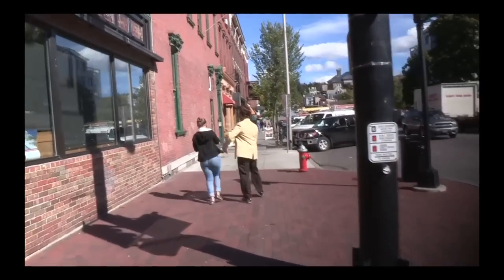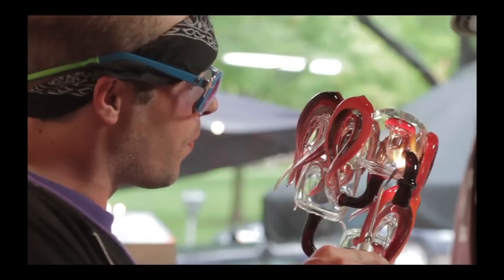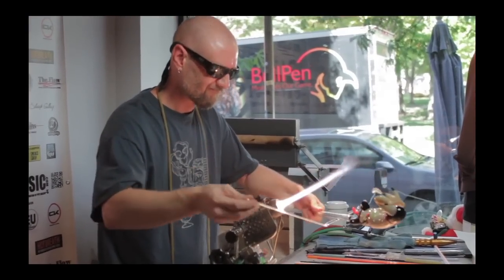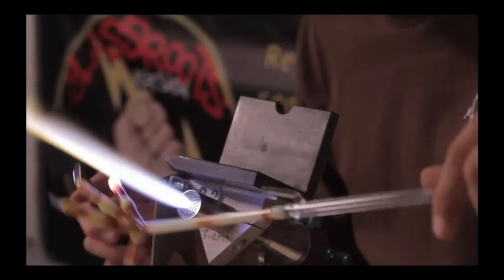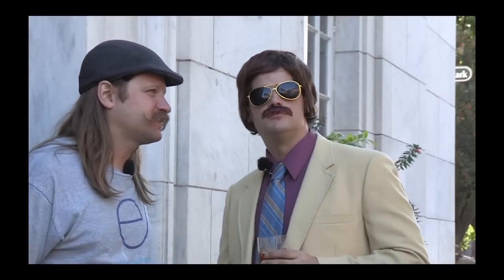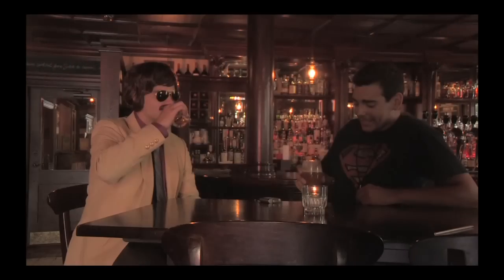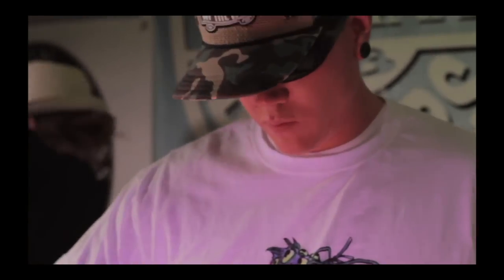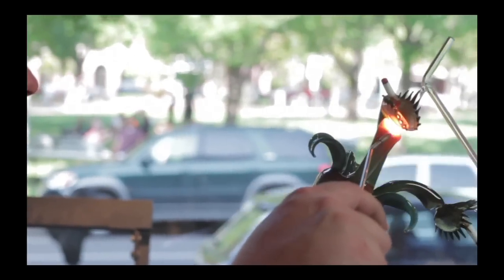Pipe Classic 7: THE MOVIE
Bern Gallery's Pipe Classic 7 Presented by: Glass Torch Technologies & Formula 420
September 17-22, 2012 Featuring SALT as Ron Burgandab with glass artists: Adam Villarreal, JRed, Laceface, Ryno, Kurt B, Tristan Hodges, Doshworld, Burtoni, Creep, Joe Peters, Coyle
EA